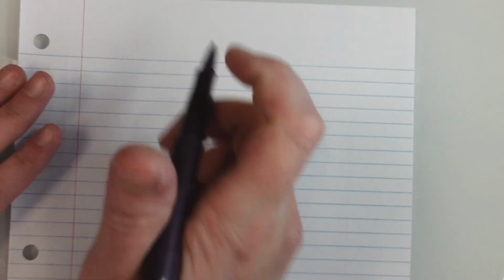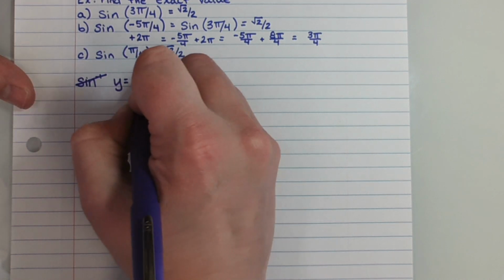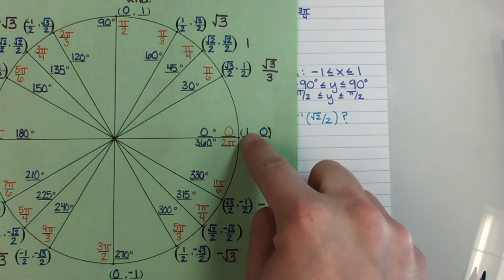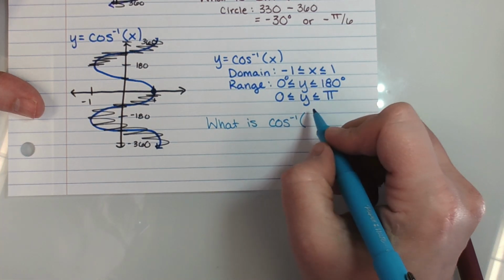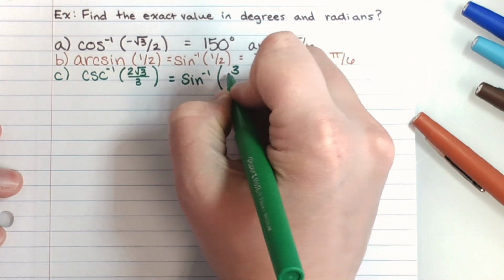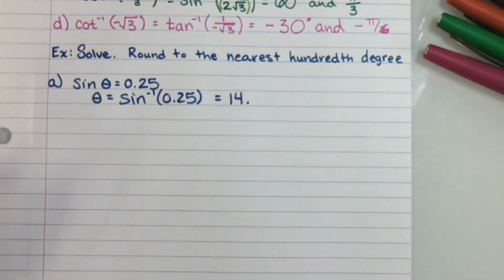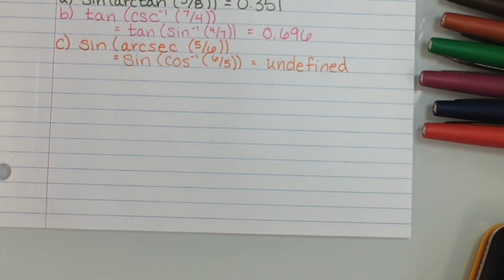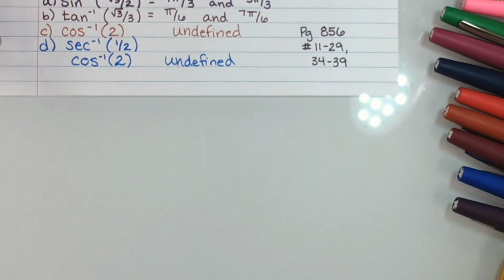FST: 12.9: Inverse Trig Functions